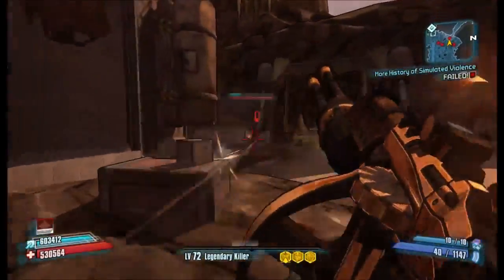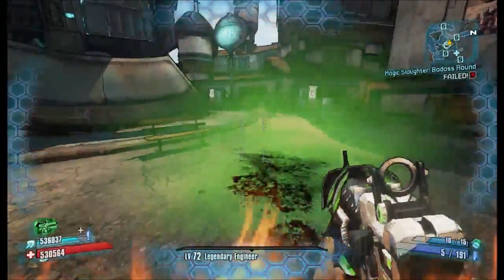Splash Damage and Absorb Shields (and more weird mechanics) - Borderlands 2 & TPS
This video was everything but fun to make. While I was recording the clips to show various things I was talking about I found out new things and had to re-edit the video over and over again. I was literally uploading the video twice before but WHILE it was uploading I found out new things. xD So just in case: The information in this video might NOT be 100% accurate, any new findings will be updated on my splash guides in the forums.

There will be at least two more of these videos, one for Be Like Water and related skills and one for Immolate and related skills.